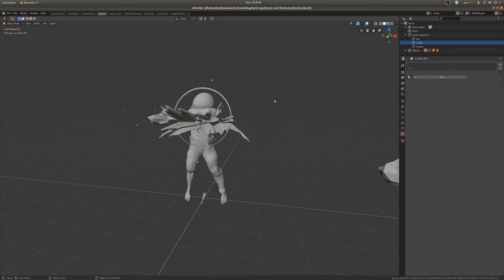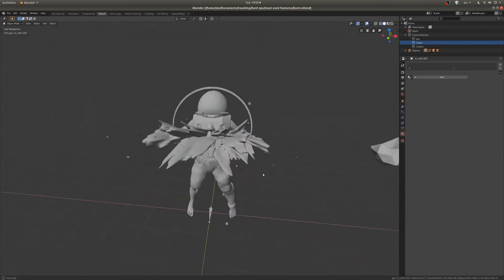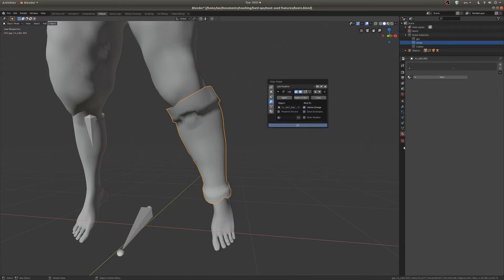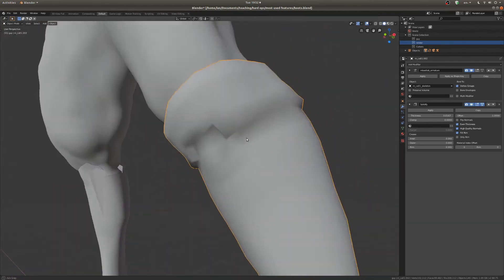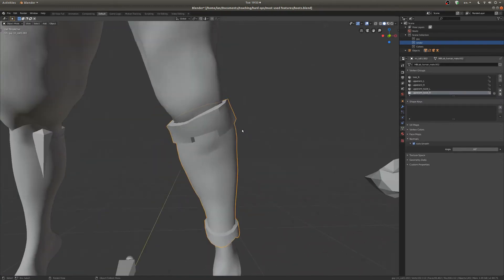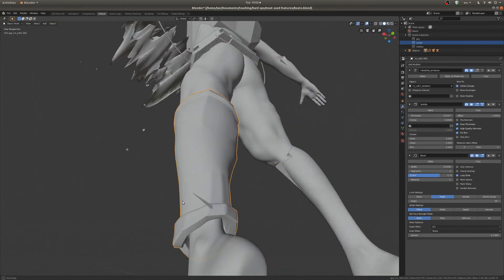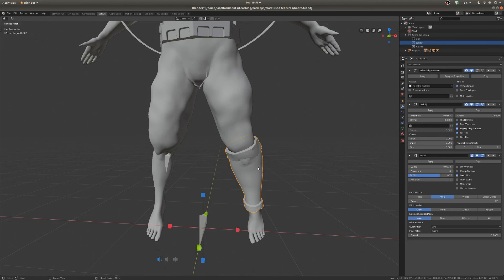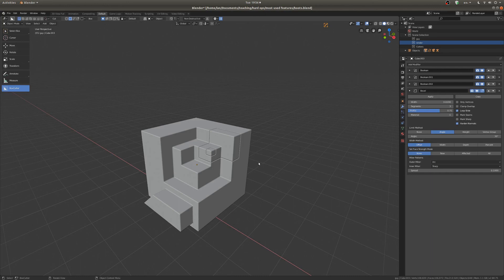My 5 Favorite Features of Hard-Ops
I compiled a list of Hord-Ops features that I use a lot. There's still a lot to explore though!